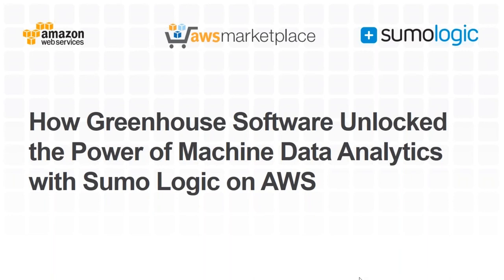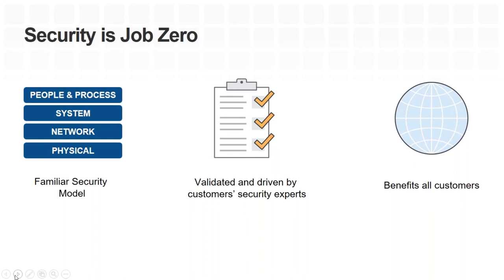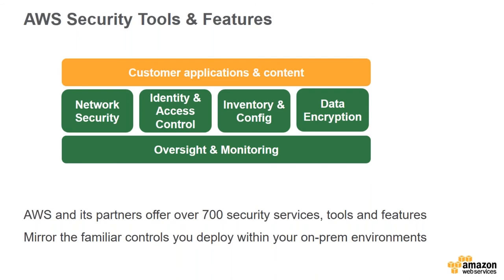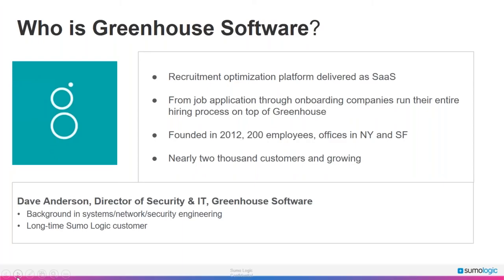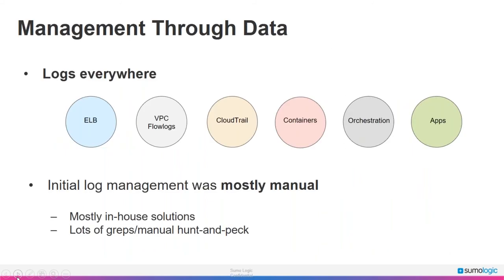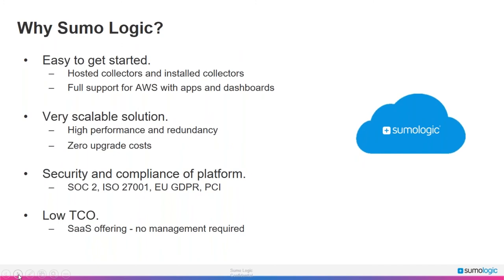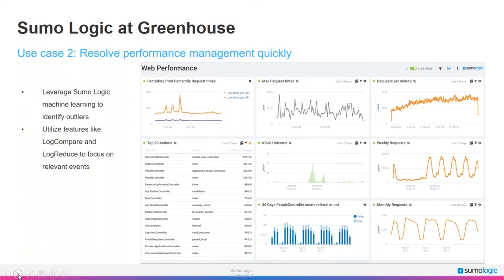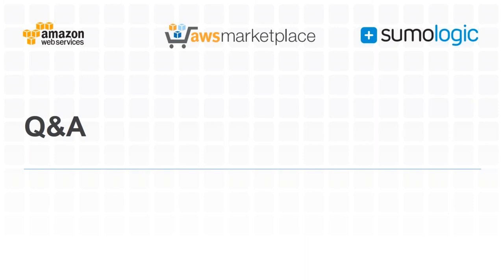How Greenhouse Software Unlocked the Power of Machine Data Analytics with Sumo Logic on AWS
Sumo Logic offers a powerful cloud-native analytics solution that supports all types of machine data. Our platform integrates easily with your AWS infrastructure supporting fast, accurate and secure analysis and monitoring of enormous amounts of data—giving you clear and direct visibility into its operations.

In this webinar, you’ll learn how organizations such as Greenhouse Software harness cloud-native machine data analytics to optimize the internal and external process lifecycles, monitor the health of all AWS application and services and deliver a WOW application to their end users.